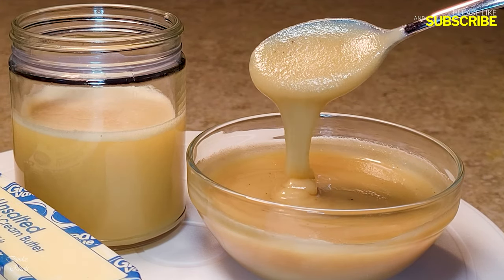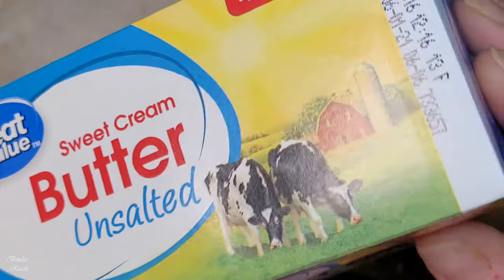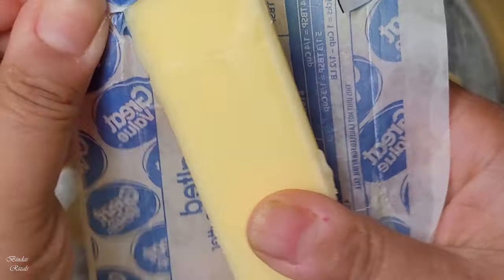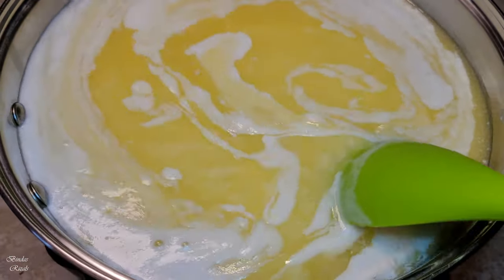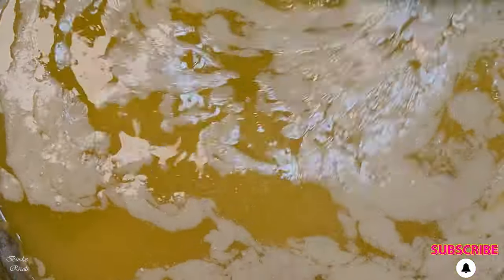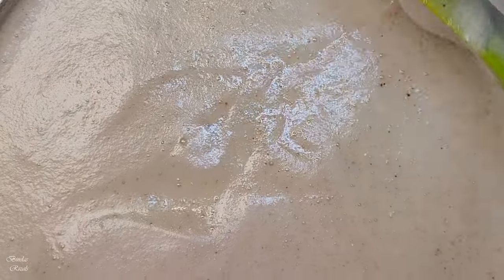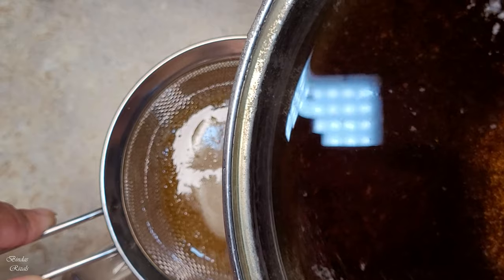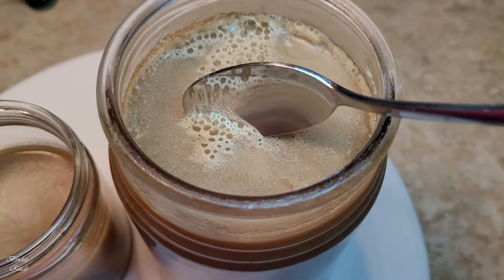খাঁটি গাওয়া ঘি || একটি উপকরণ দিয়ে ঘি || Homemade Ghee From Butter || Clarified Butter || 4K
খাঁটি গাওয়া ঘি || একটি উপকরণ দিয়ে ঘি || Homemade Ghee From Butter || Clarified Butter || Ghee

বাংলাদেশিদের মজার রান্নায় ঘি ছাড়া চলেই না! বিরিয়ানি থেকে শুরু করে খিচুড়ি, হালুয়া থেকে শুরু করে মিষ্টি বা রোস্ট/পোলাও অথবা সবজি! ঘি ছাড়া যেন সেই শাহী ফ্লেভার টাই আসে না! অথচ এই ঘি যে বাসায় কতটা সহজ উপায়ে বাসায় বানানো যায় এই ভিডিও কেও না দেখলে বিশ্বাসই করবে না!

এই ঘি তৈরির একটাই উপকরণ এইখানে আছে তা হলো Sweet Cream Unsalted Butter 2lb

Please support my YouTube channel and Facebook page.

If you try any of my recipes, please share your pictures on my Facebook group